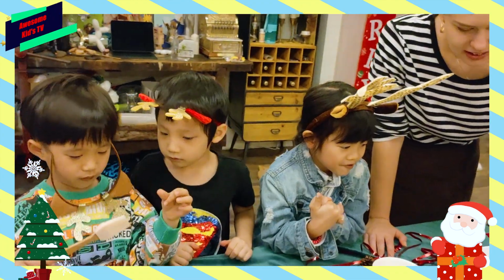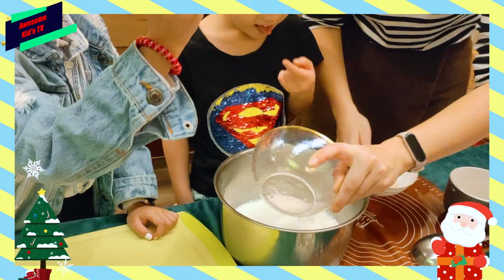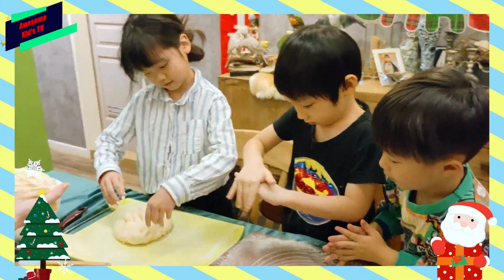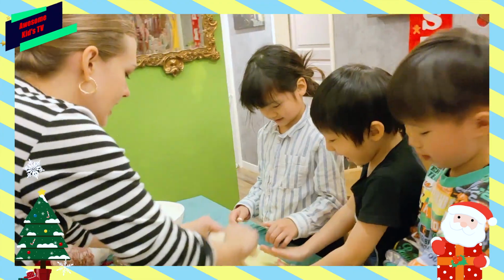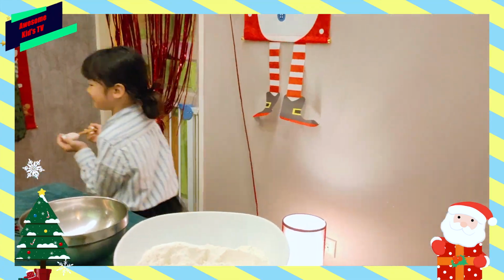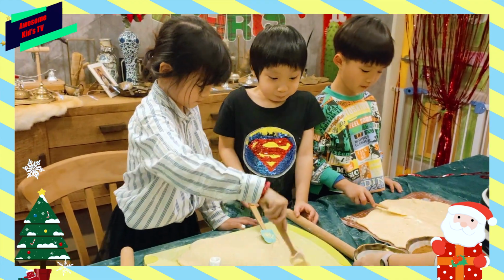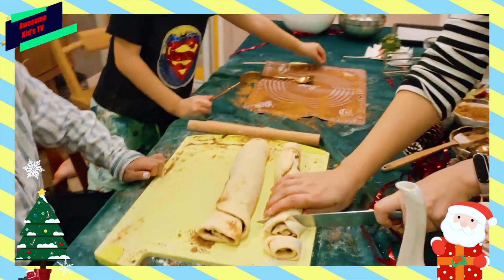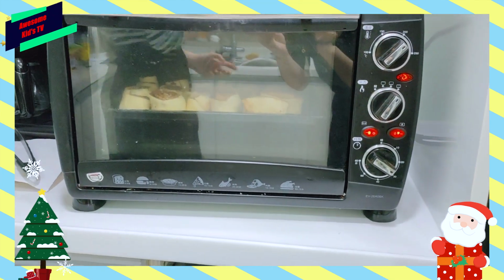Making Cinnamon Rolls with Finn, Jacqueline, Godfrey, and Miss Ana, Handmade, Fun Kids DIY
Hi Guys~!! I'm Finn.🌞🌟

Come to join us to learn how to make Cinnamon Rolls~~!! And welcome to my friends Jacqueline and Godfrey in da house, let's have some cooking fun.
Come to follow us~
Finn IG :@finnchien
Ana IG :@nastasy.u
Jacqueline IG:@thejacquiey

💙Virtual Hug